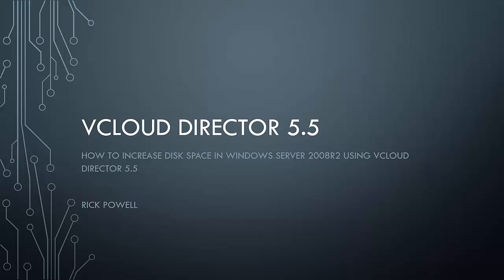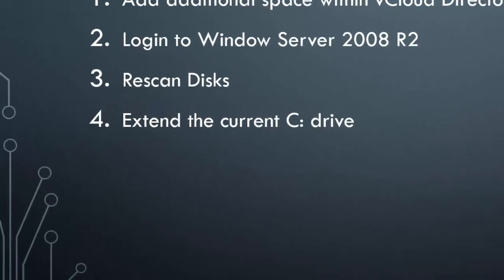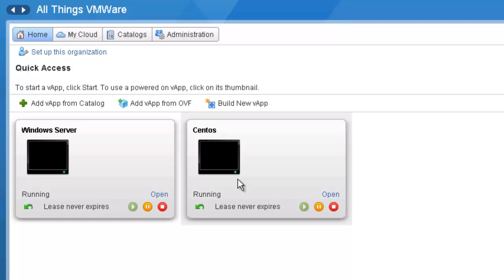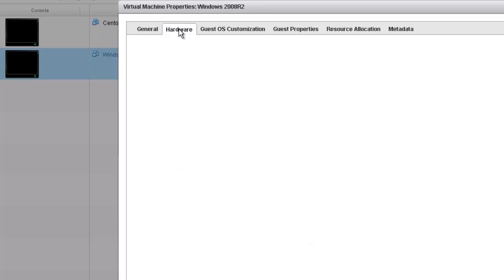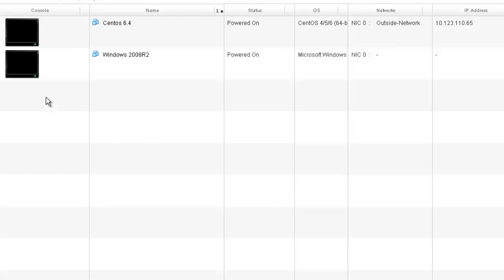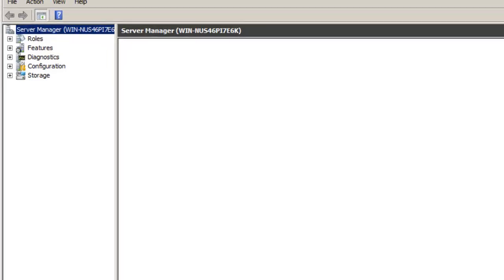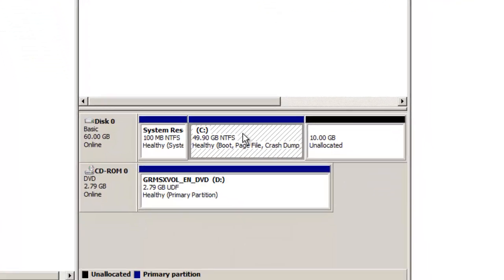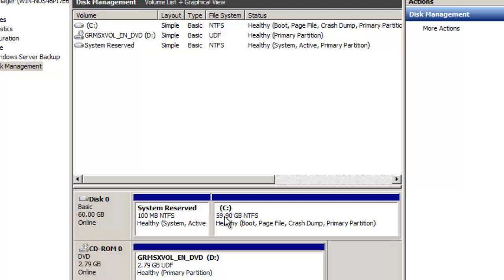How to increase the disk space of the C: drive in Windows 2008 R2 using vCloud Director 5.5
This video will walk you through the process of adding additional space to your Windows 2008 R2 server using vCloud Director 5.5.